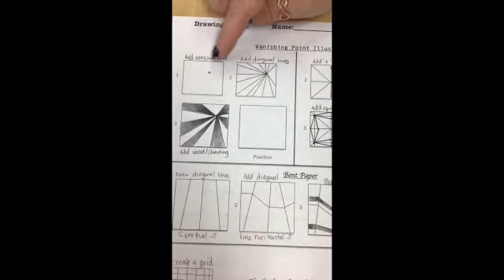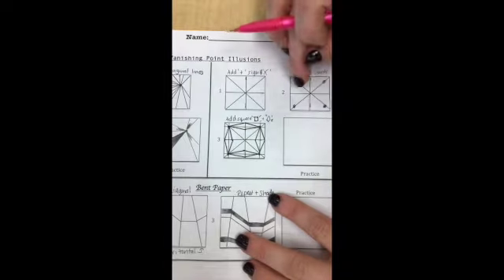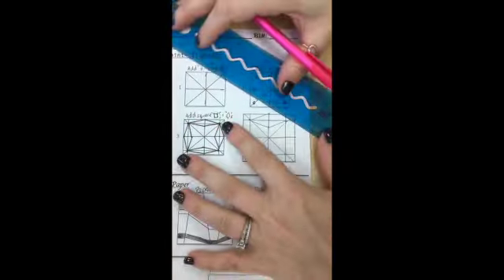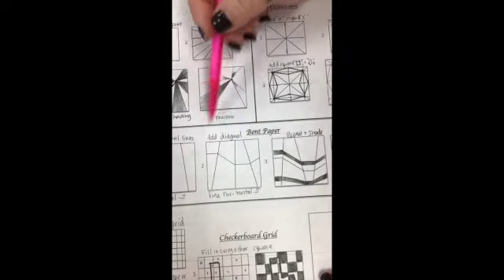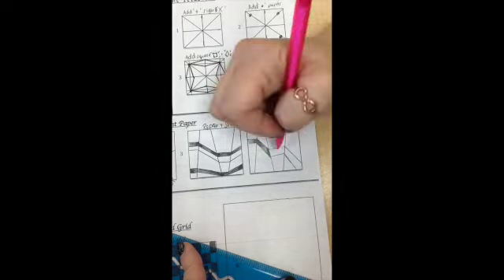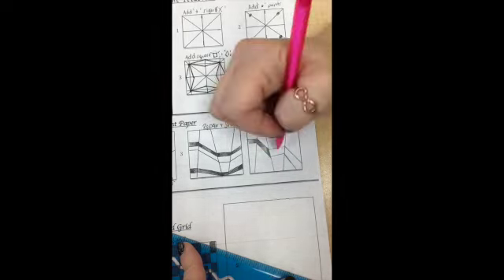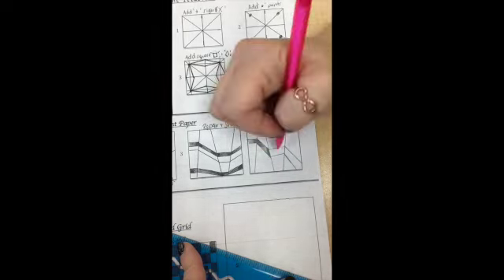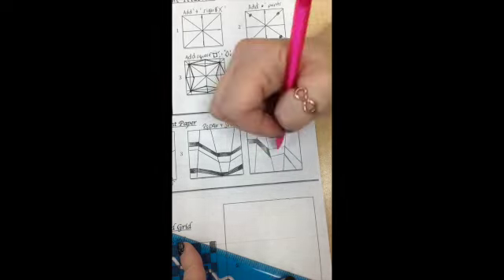OP Art Worksheet